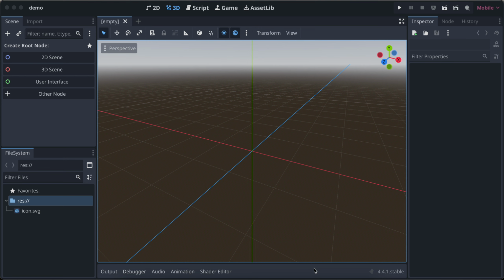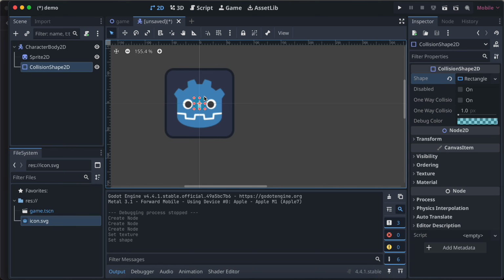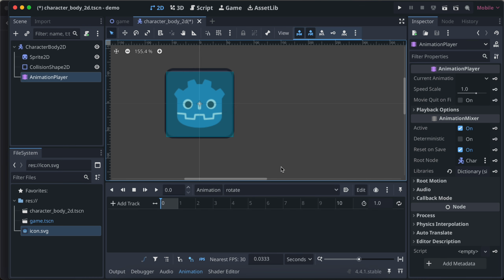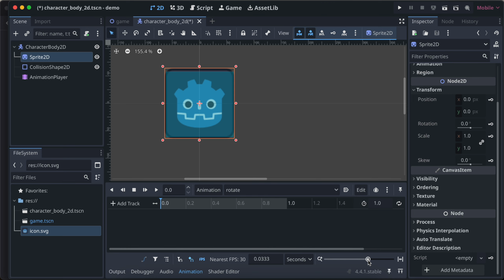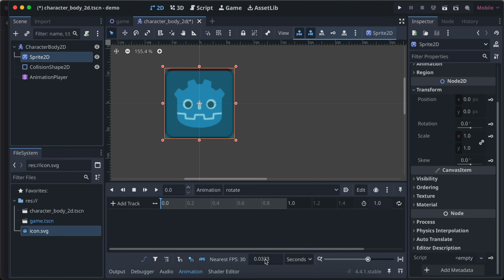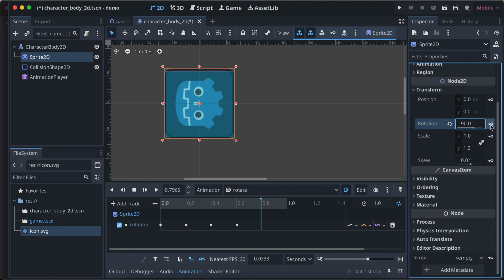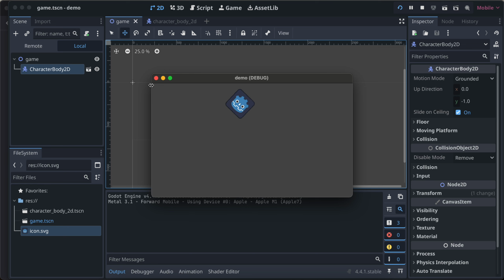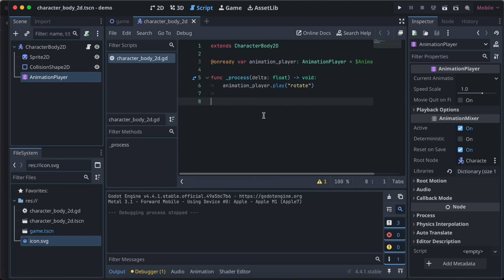How to use AnimationPlayer in Godot Game Engine